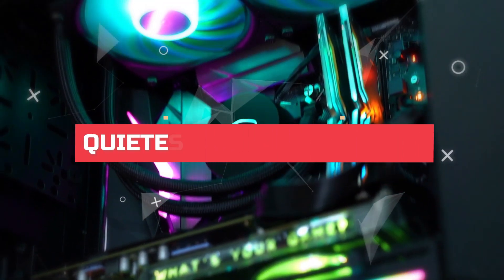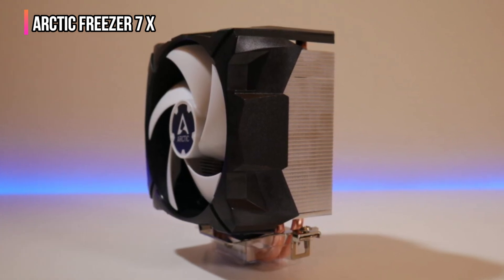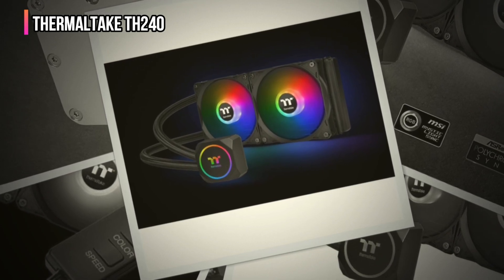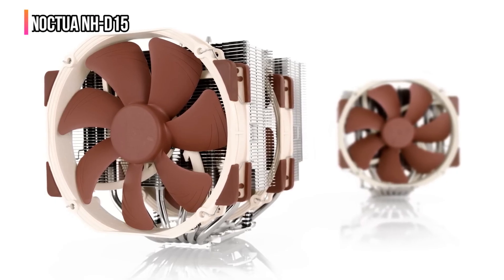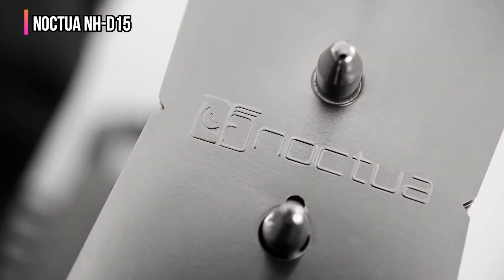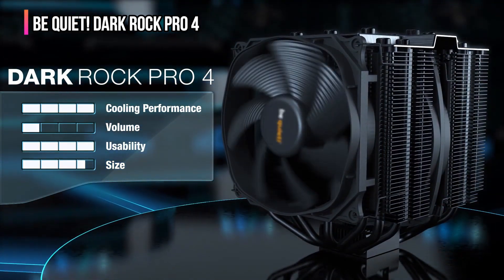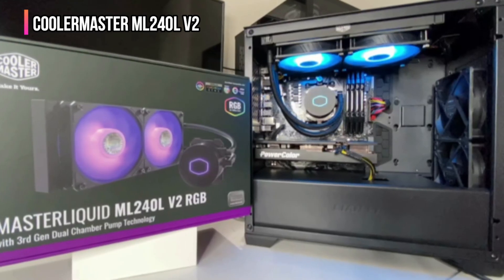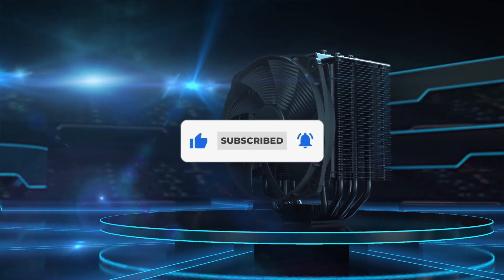Best Quietest CPU Coolers 2025 [watch before you buy]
✅Here are our recommendations for the Quietest CPU Cooler you can buy in 2025:

► 5. ARCTIC Freezer 7 X
► 4. Thermaltake TH240
► 3. Noctua NH-D15
► 2. be quiet! Dark Rock Pro 4
► 1. CoolerMaster ML240L V2

We have just laid out the top 5 best Quietest CPU Coolers of 2025. In 5th place is the ARCTIC Freezer 7 X, our pick for the best budget Quietest CPU Cooler. In 4th place is the Thermaltake TH240, our pick for the best affordable Quietest CPU Cooler. In 3rd place is the Noctua NH-D15, our pick for the best for overclocking Quietest CPU Cooler. In 2nd place is the be quiet! Dark Rock Pro 4, our pick for the best premium Quietest CPU Cooler. In 1st place is the CoolerMaster ML240L V2, our pick for the best overall Quietest CPU Cooler.

So let's look at the best available Quietest CPU Coolers and find the perfect one for your needs.